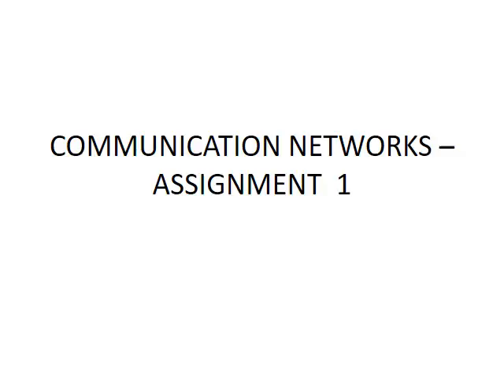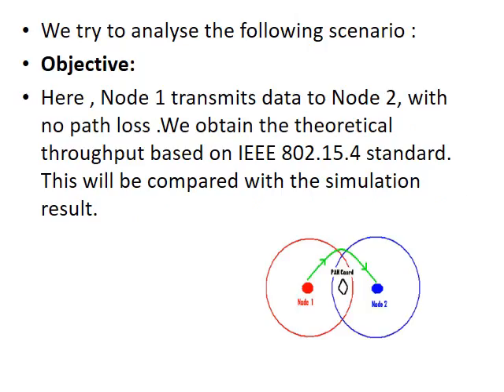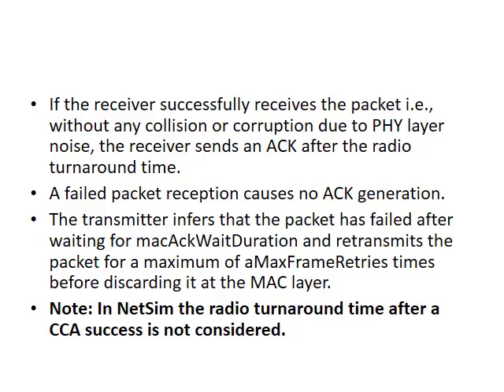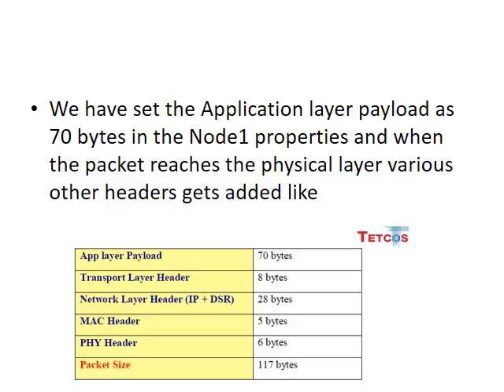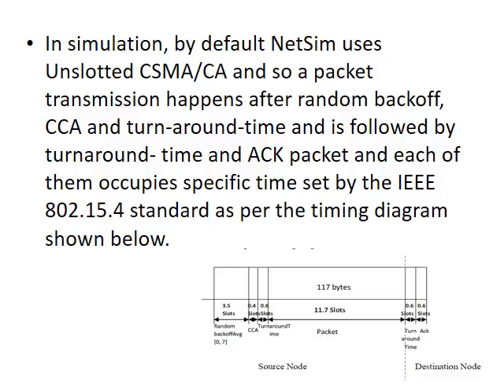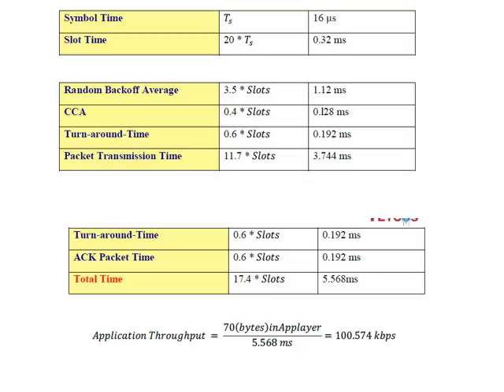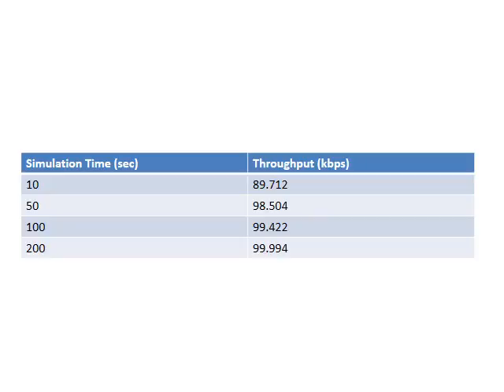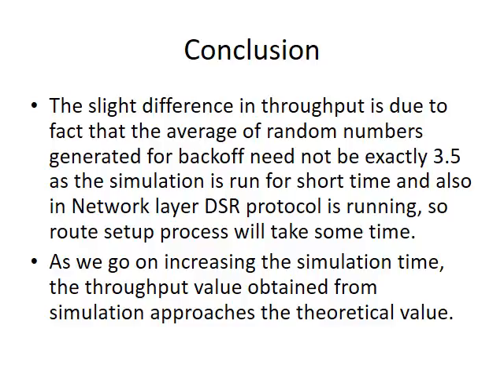COMMUNICATION NETWORKS – ASSIGNMENTfinal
This is a video for the simulation of zigbee network using netsim.